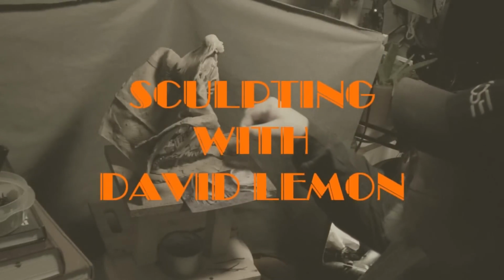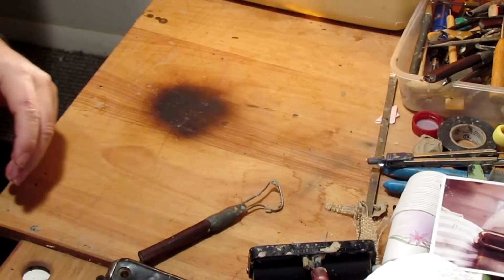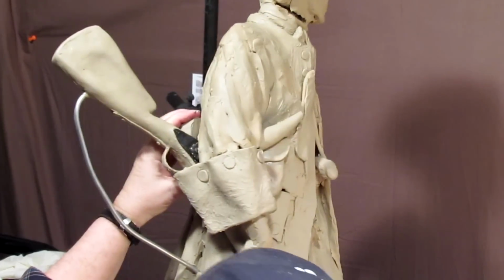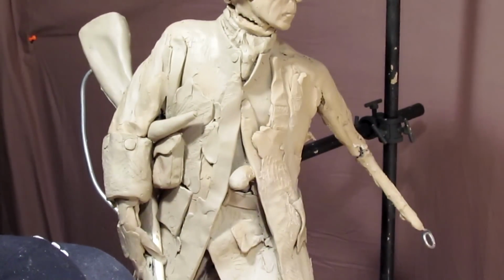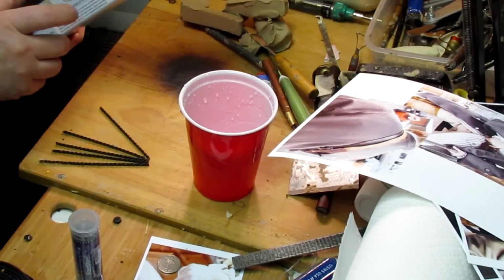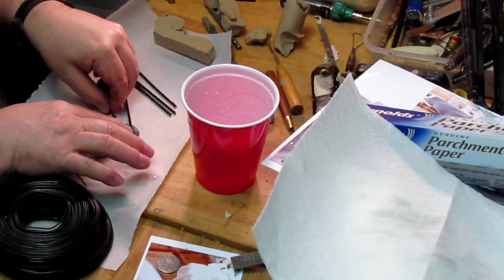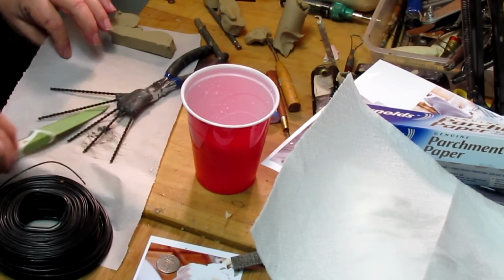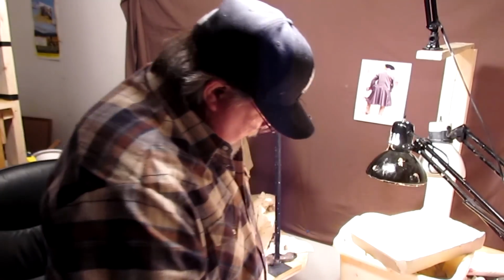Captain John Lovewell - Powder Horn and Shot Bag then Hand Armature Started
I've been commissioned to create a 1/2 life size bronze of a famous early American hero. Captain John Lovewell, who was killed by Abenaki Indians in a battle near Lovewell Pond.
John Lovewell (October 14, 1691 -- May 8, 1725) was a famous Ranger in the 18th century who fought during Dummer's War (also known as Lovewell's War). He lived in present-day Nashua, New Hampshire. He fought in Dummer's War as a militia captain, leading three expeditions against the Abenaki Indians.
Lovewell was commemorated by Henry Wadsworth Longfellow with his poem, "The Battle of Lovells Pond", and by Nathaniel Hawthorne with his story, "Roger Malvin's Burial".
I'm using a 36 inch tall TruForm human armature as the base for this clay.